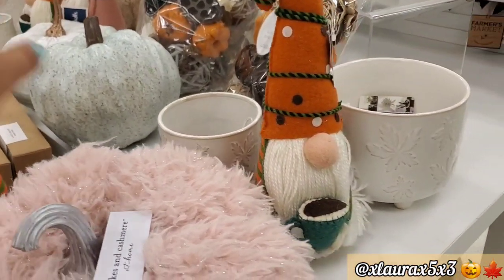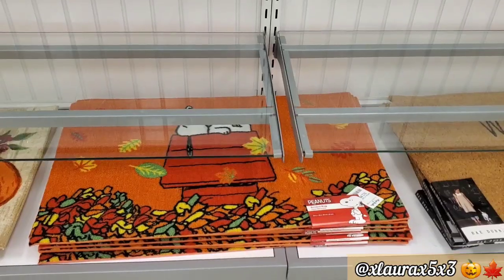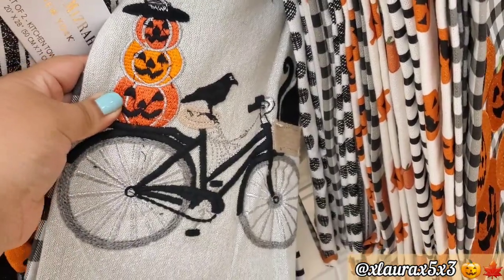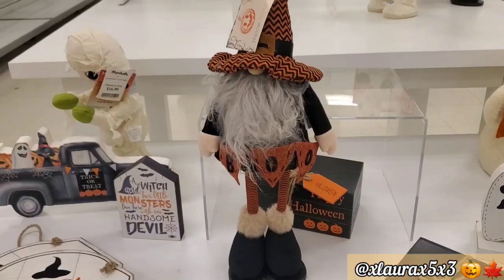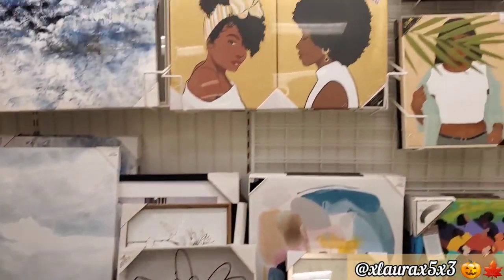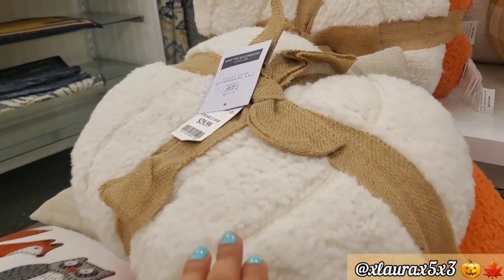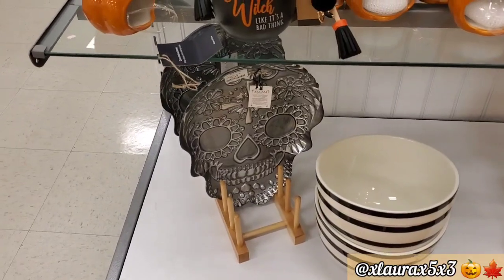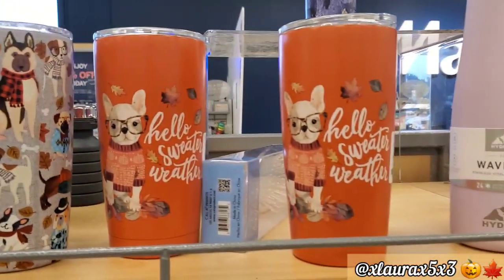🎃🍁MARSHALLS FALL HALLOWEEN 2021 SHOP WITH ME!👻